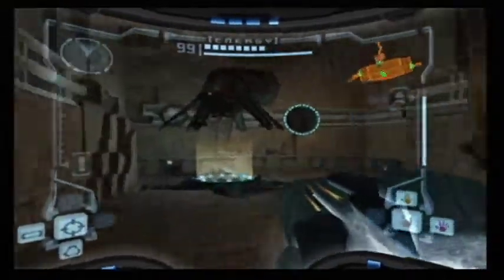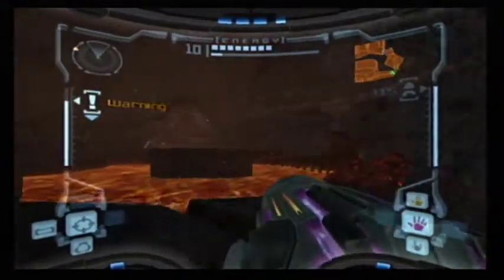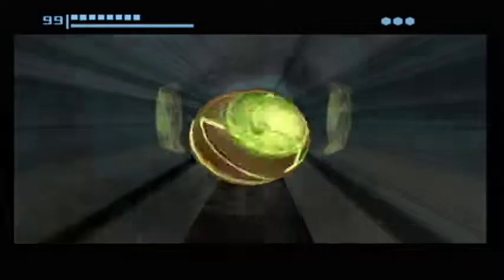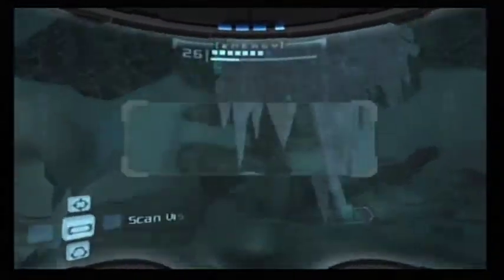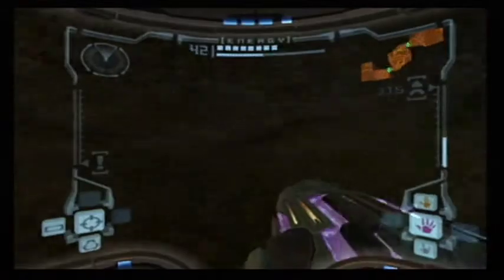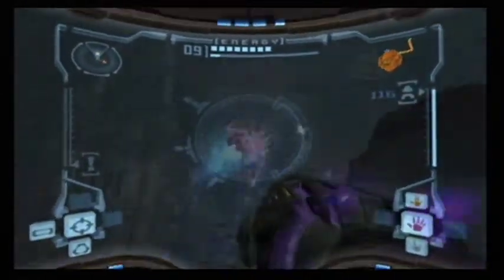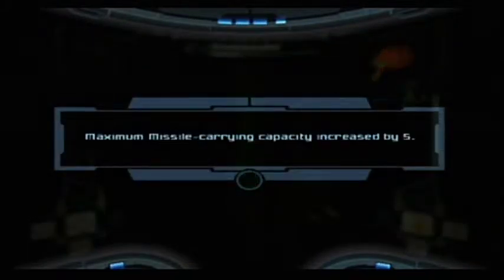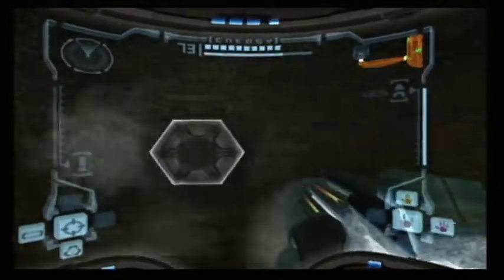Metroid Prime Part 9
2:37 Missile Expansion 22 of 49
11:50 [Creatures] Glider
15:31 [Creatures] Jelzap
18:30 [Creatures] Aqua Reaper
20:33 Gravity Suit
30:46 Missile Expansion 23 of 49
33:43 [Creatures] Tallon Crab
34:50 [Creatures] Aqua Pirate
39:38 Energy Tank 9 of 14
42:22 [Creatures] Aqua Drone
44:07 Missile Expansion 24 of 49
48:12 [Creatures] Aqua Sac
50:02 Energy Tank 10 of 14
54:18 [Creatures] Mega Turret
59:02 Missile Expansion 25 of 49